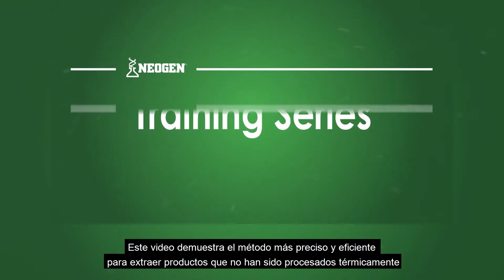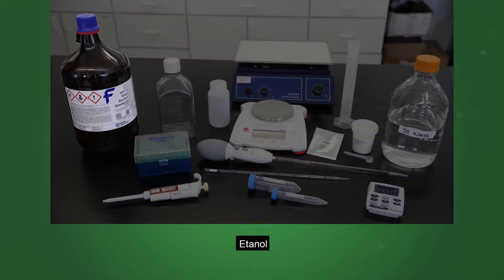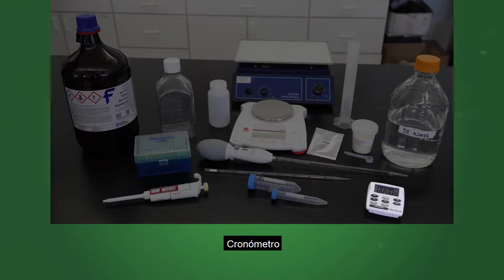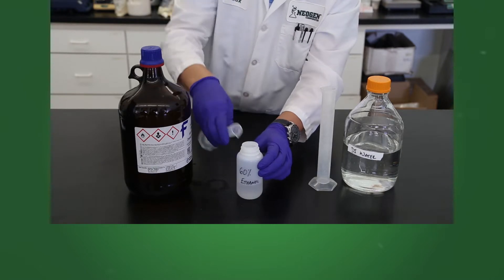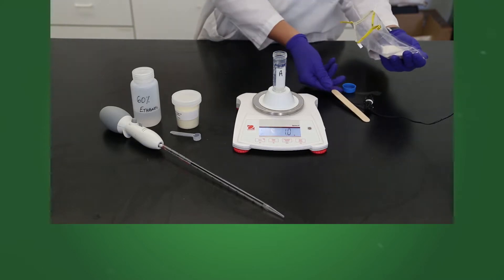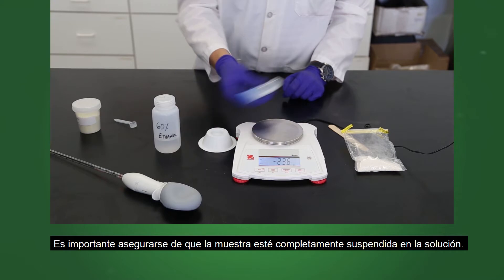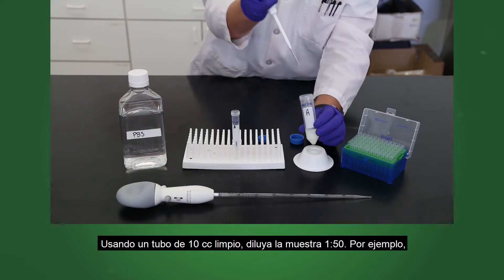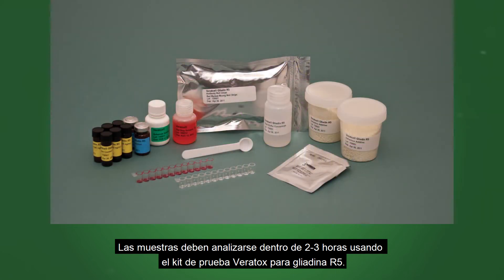Veratox® para alérgenos alimentarios | Extracción de gliadina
Este video demuestra cómo extraer una muestra de alimentos o ingrediente que no se ha sometido a un procesamiento térmico para análisis con la prueba Veratox® para Gliadina R5 de NEOGEN®.